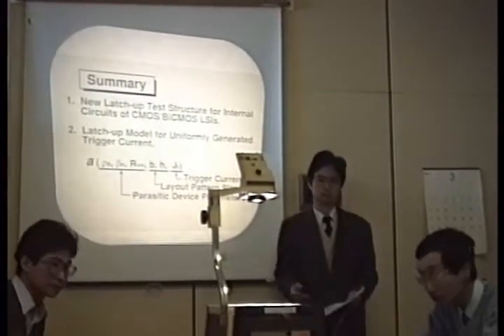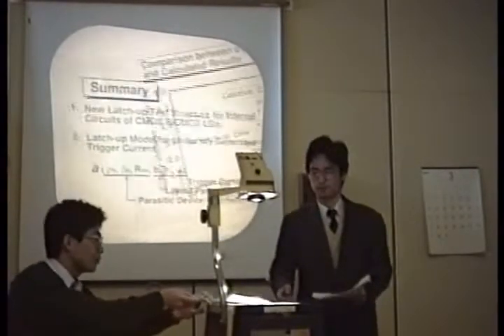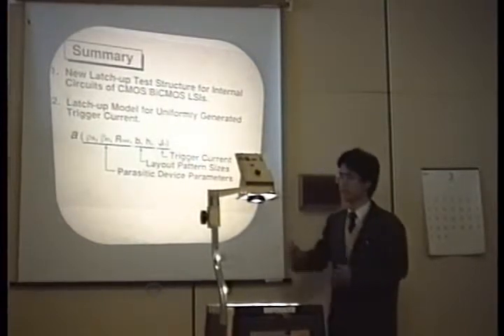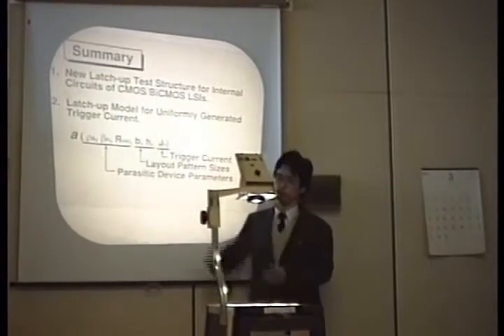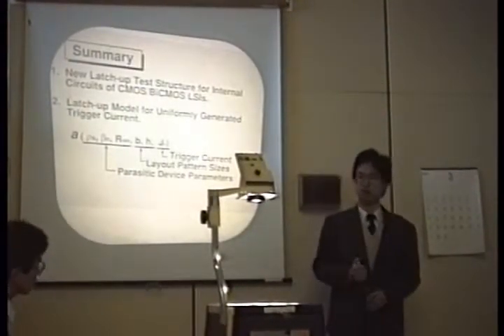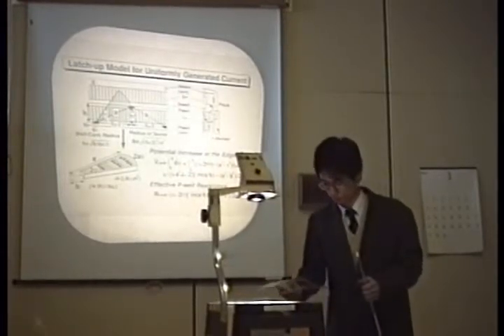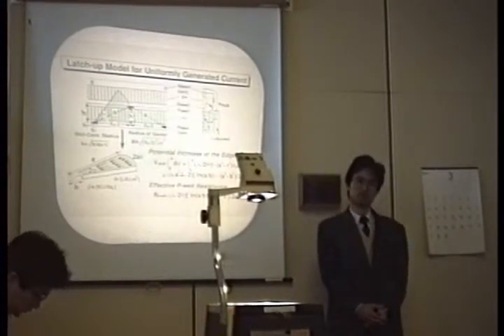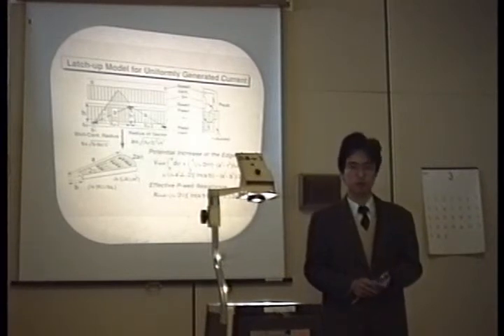Presentation part2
for international conference p-2